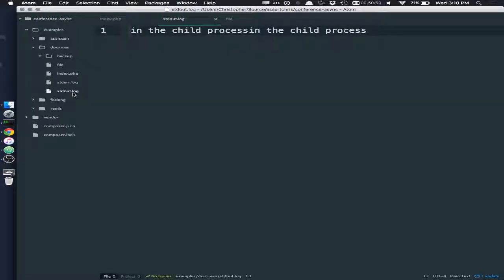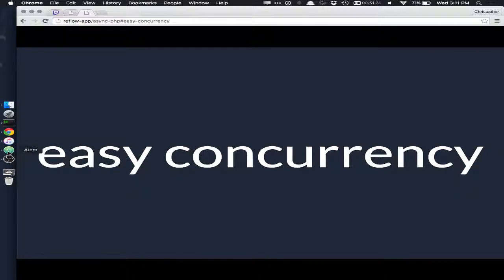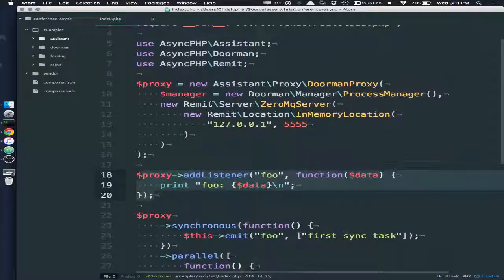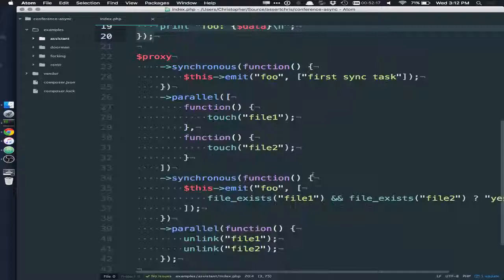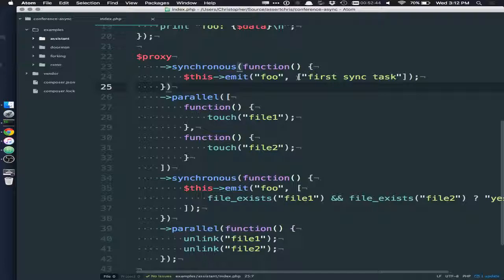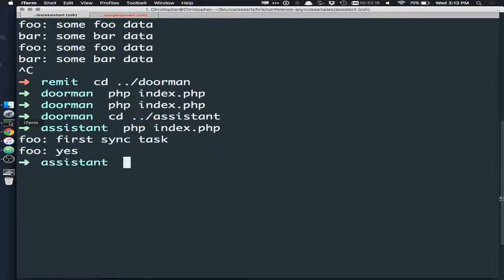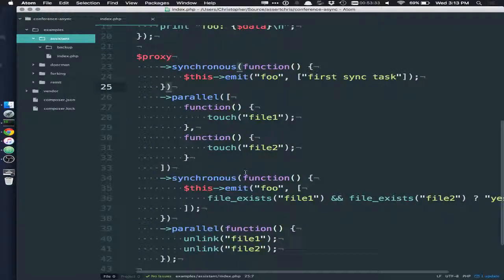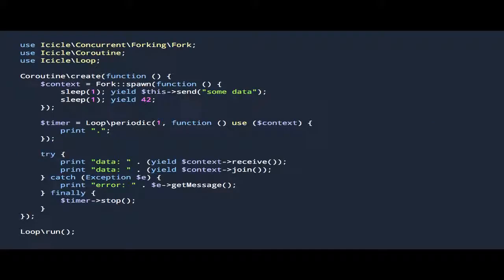Async PHP at Zendcon (Part 4)